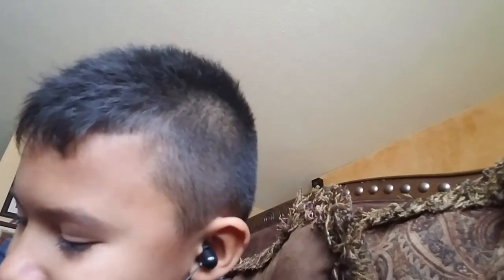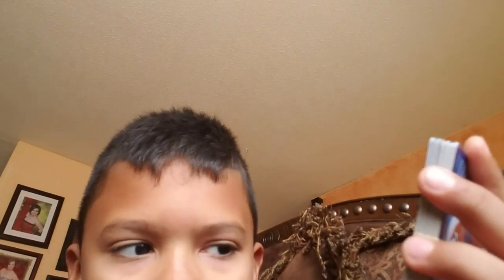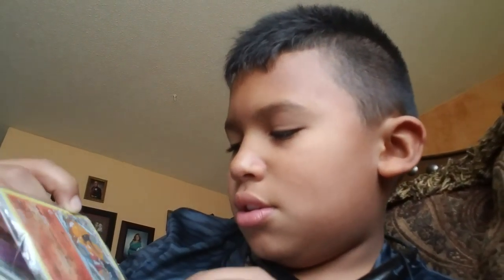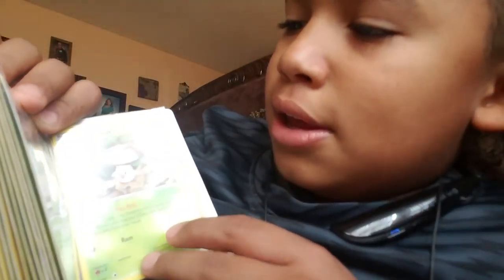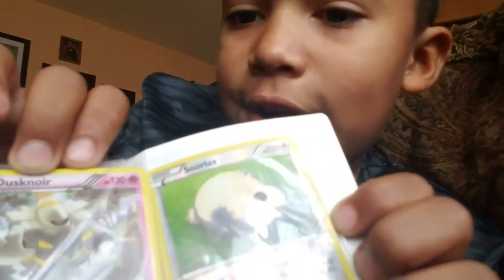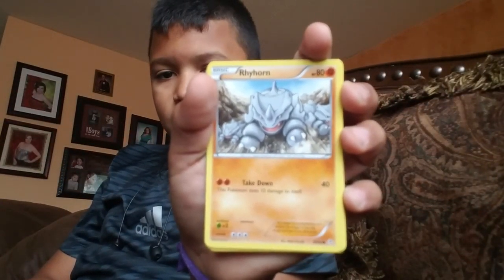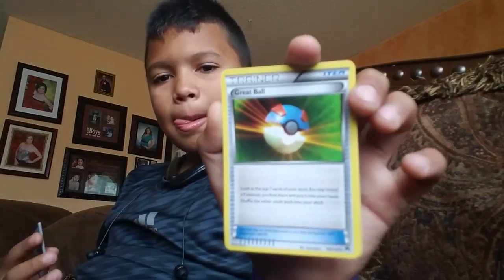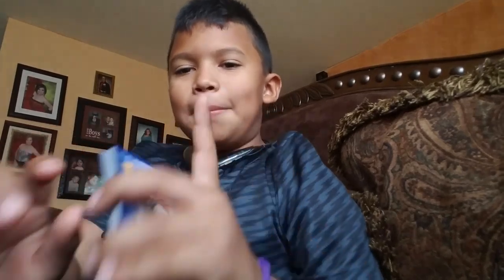Opening a tin of pokemon cards